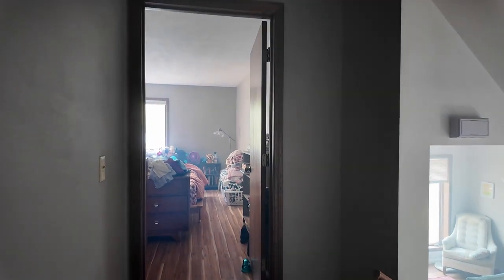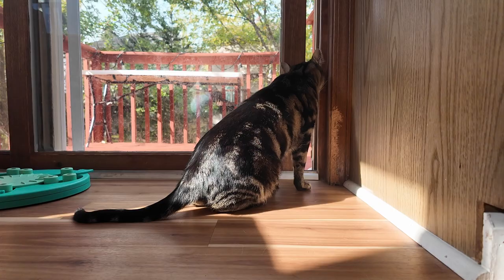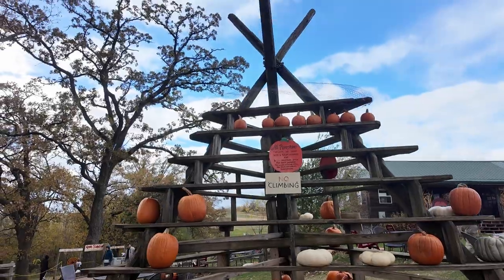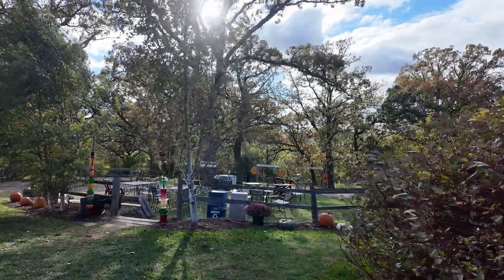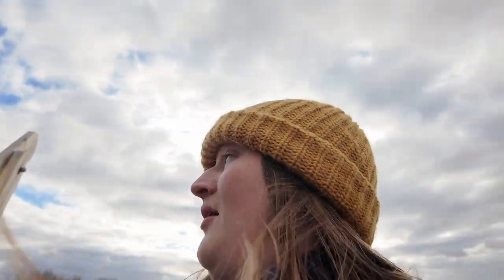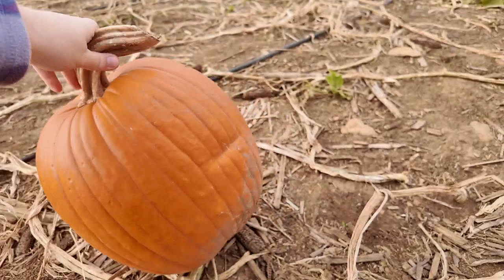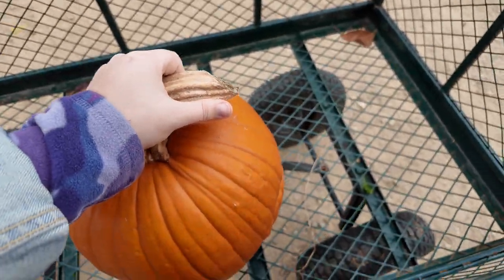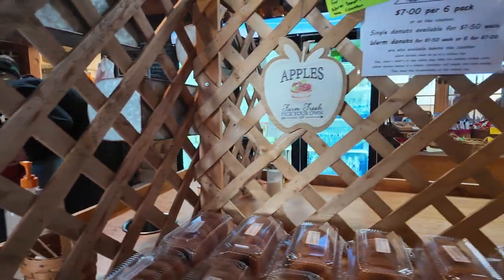Fall Festival Fun, Pumpkin Patch, & the Windiest Day with Family ~Vlogtober Day 13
Today was a big one! We ventured out to Sutter's Ridge Fall Farm Festival and it did not disappoint. It was a super windy day-- which if you know me is some of my favorite weather. After exploring everything, we returned home with some truly sincere pumpkins and the most delicious apples. Super excited to go back again to pick some apples to make sugar-free applesauce! Taking a day off from posting was definitely something I needed-- I'll see you again tomorrow for another day of Vlogtober!

✩TIMESTAMPS✩

Camera: DJI Osmo Pocket 3 and iPhone 13 Pro Max
Editing: DaVinci Resolve (free version)
Thumbnail: Canva